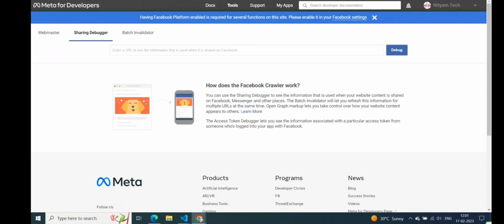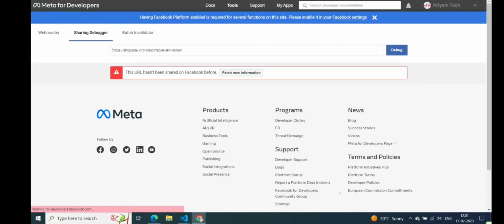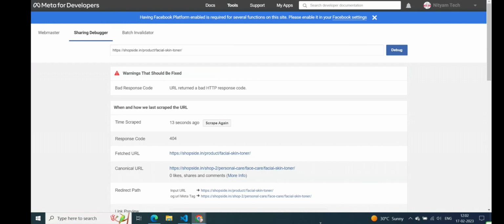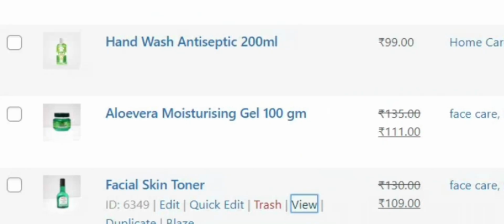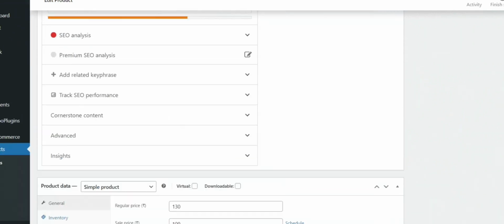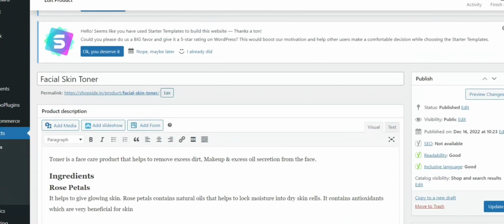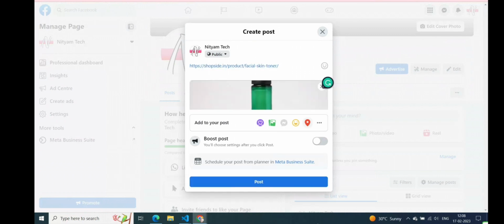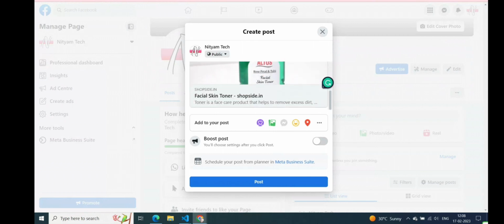Preview Your Product Links on Facebook with the Sharing Debugger Tool - Step-by-Step Guide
how to use Facebook's Sharing Debugger tool to preview your product links.

Website optimization,
Canonical URLs,
Website preview on Facebook,
Marketing tools,
Social media tools,
Online business promotion,
Facebook page optimization,
Facebook business page,
Website promotion,
Facebook marketing strategy,
Facebook sharing debugger,
Product link preview,
SEO optimization,
Facebook marketing,
Yoast SEO,
Social media marketing,
Online marketing,
Digital marketing,
Facebook tools,
How to preview product links on Facebook,